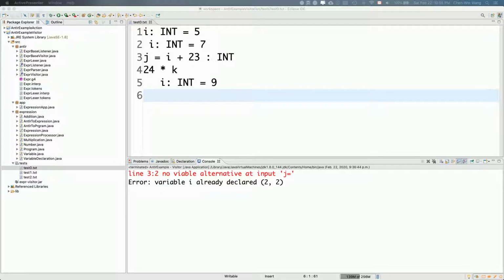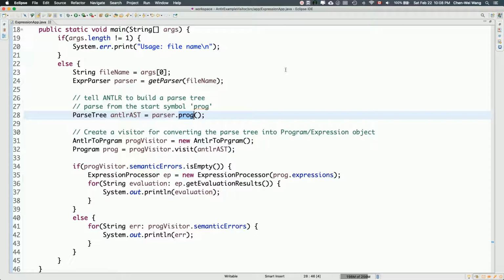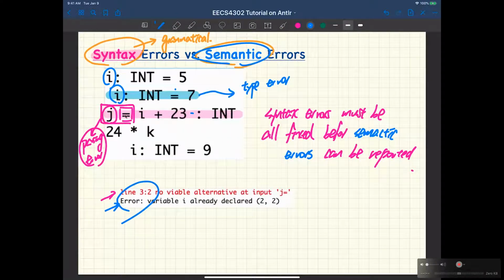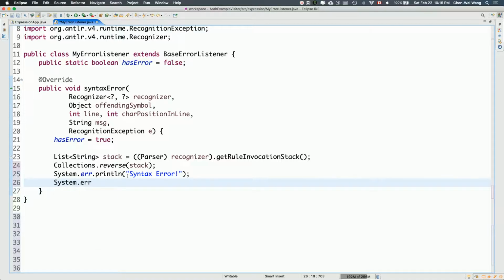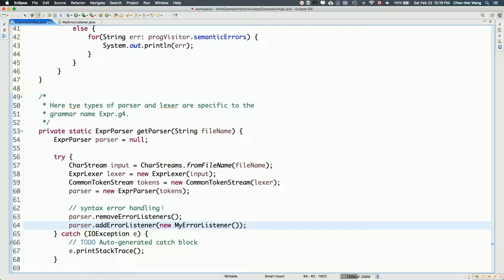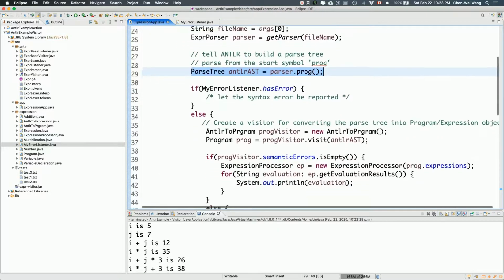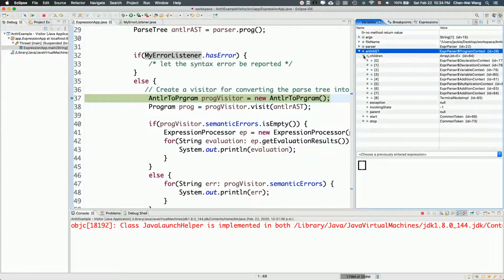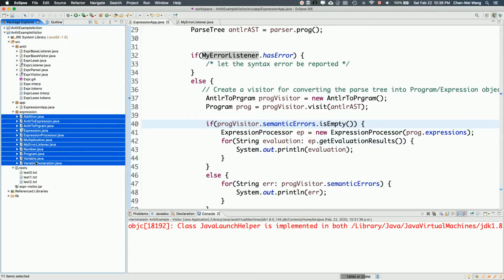EECS4302 ANTLR4 Parser Generator Tutorial: Part 6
- Syntax (Grammatical) Errors vs. Semantic Errors
- Error Handling by Adding a Listener Object
- Use of Debugger